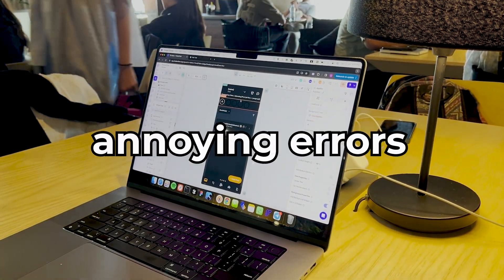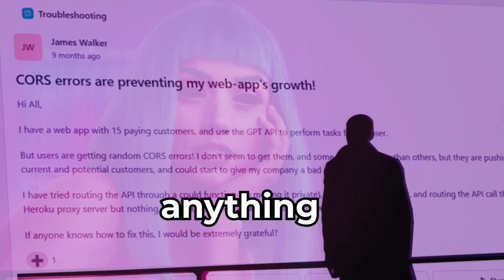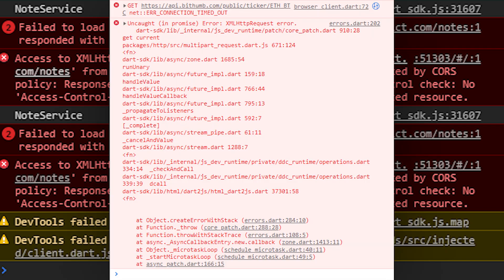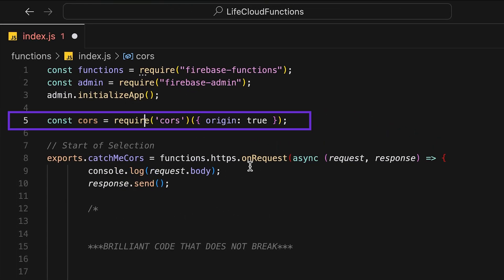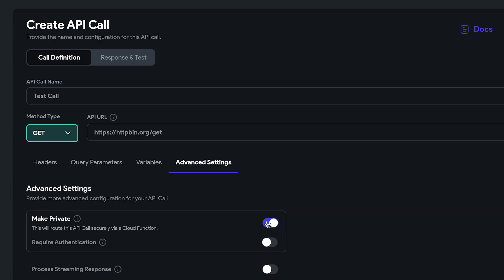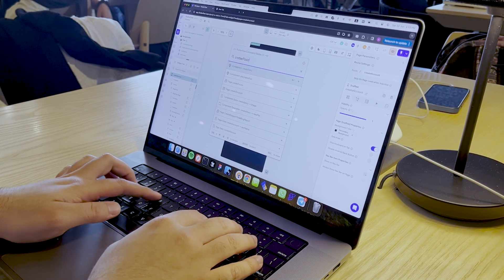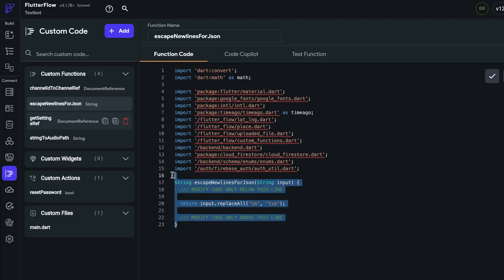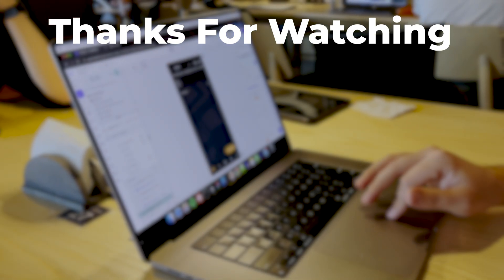How To Fix CORS Errors On Flutter Flow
In this tutorial, you'll learn how to fix CORS errors on FlutterFlow. Follow along to resolve any CORS issues and get your project running smoothly!